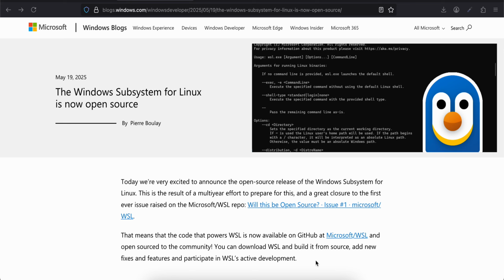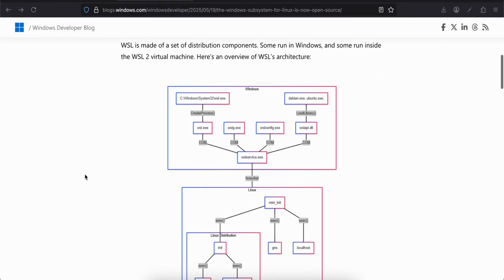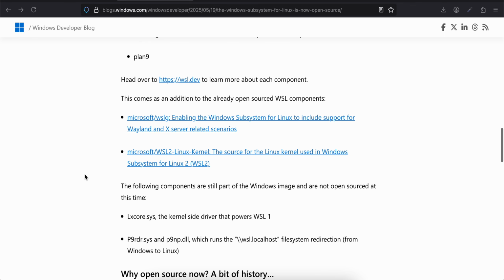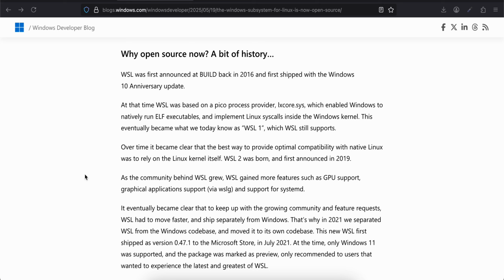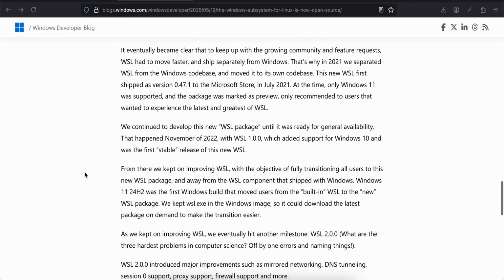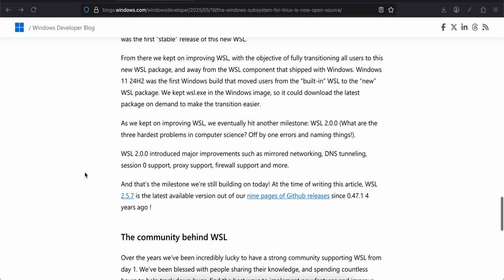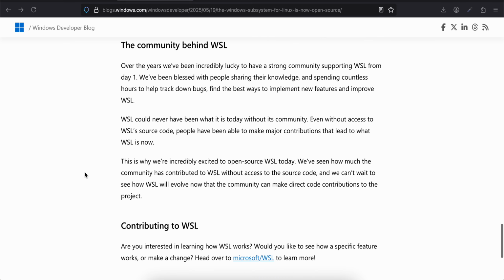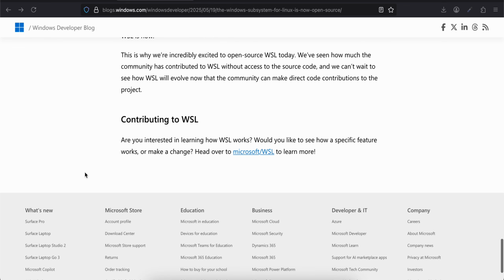The Windows Subsystem for Linux (WSL) is now open source